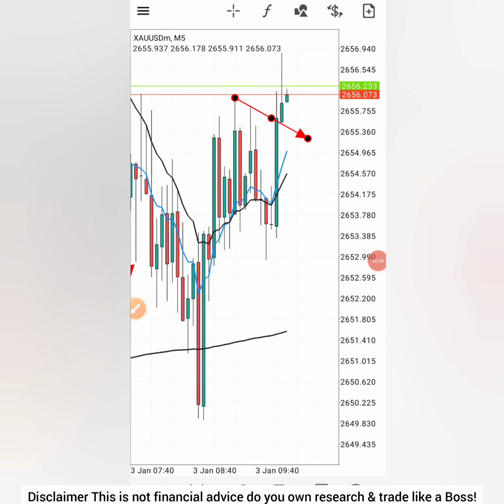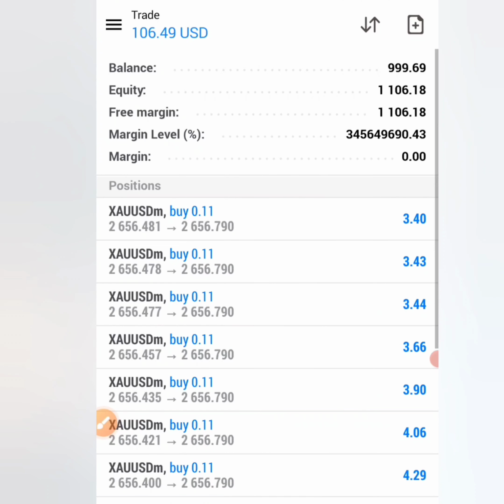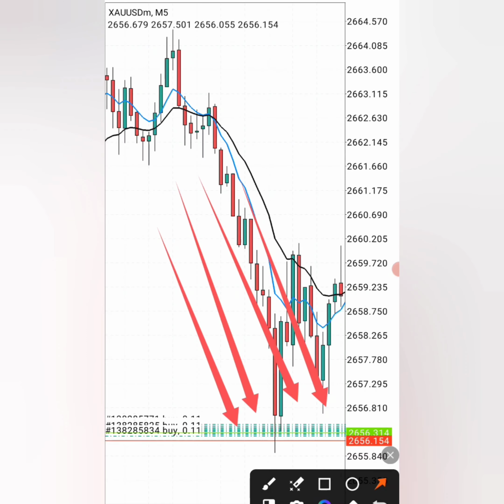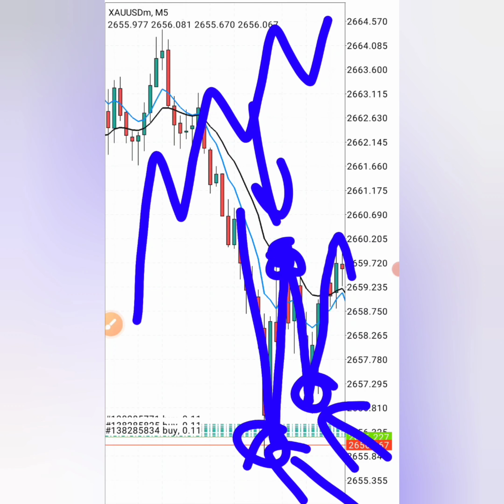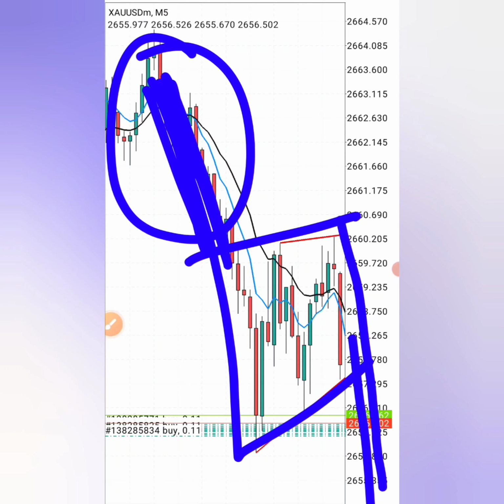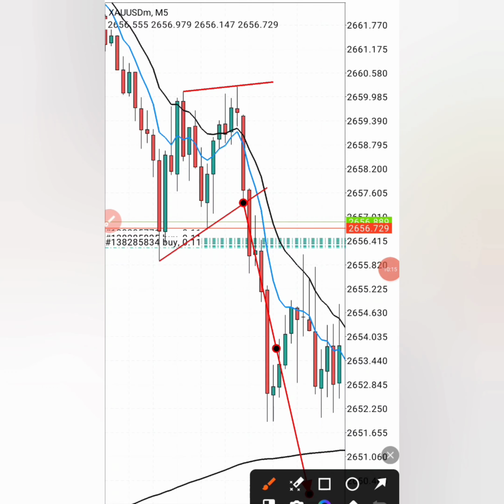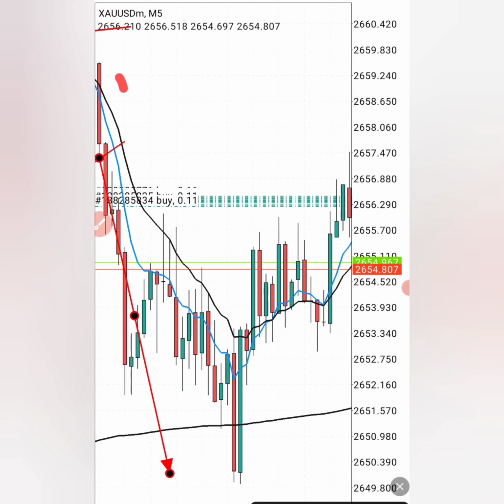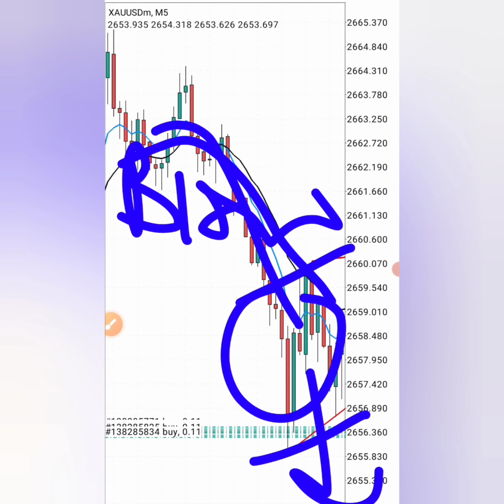This GOLD Strategy Feels Illegal… (But It’s 100% Real) | Tendas Sa